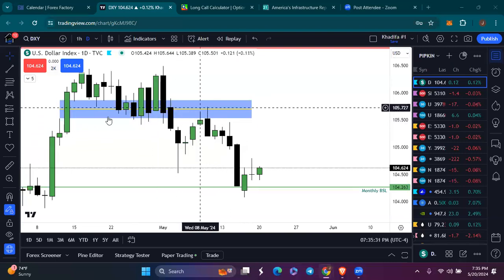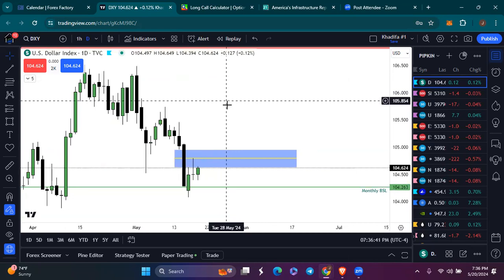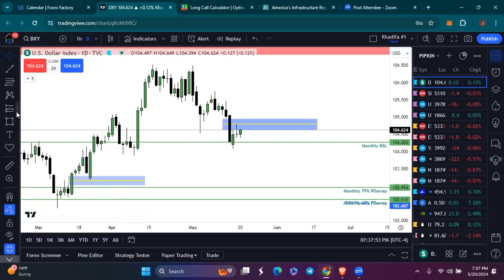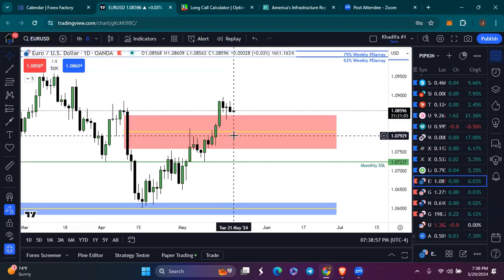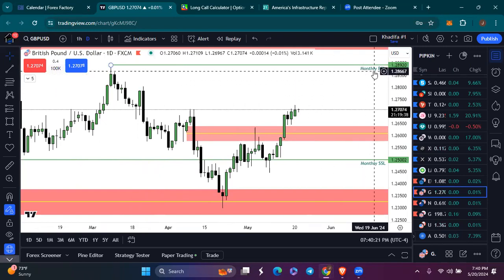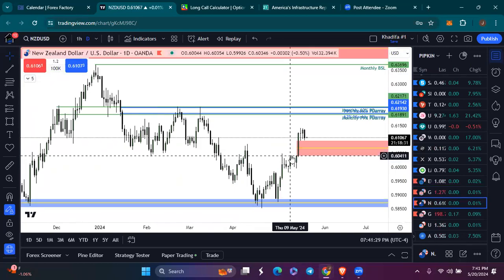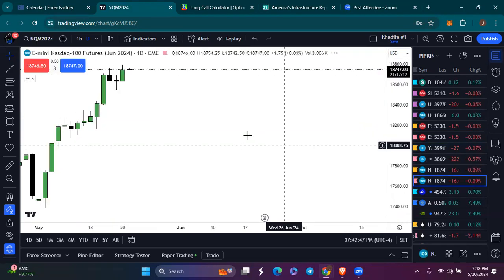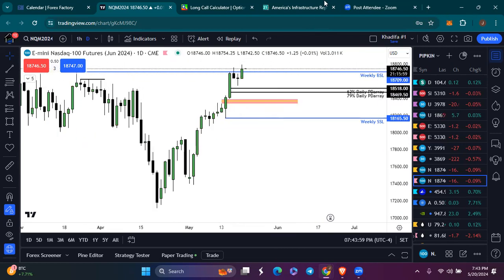The Beginning of The Week Analysis!!!